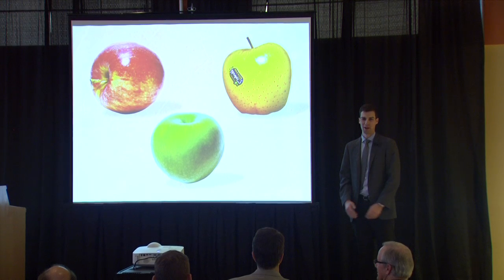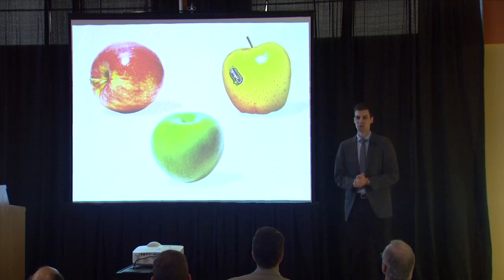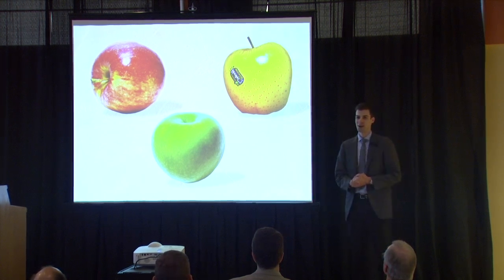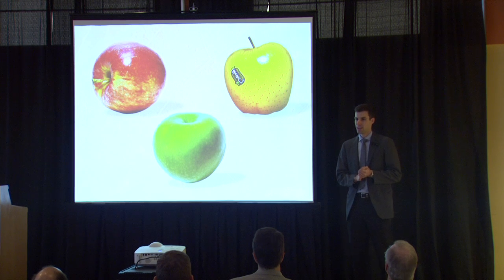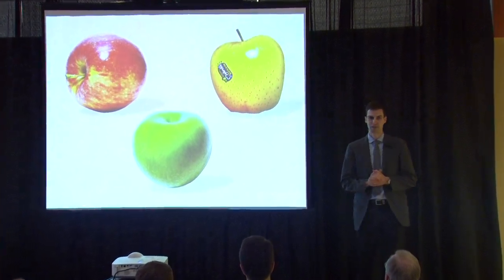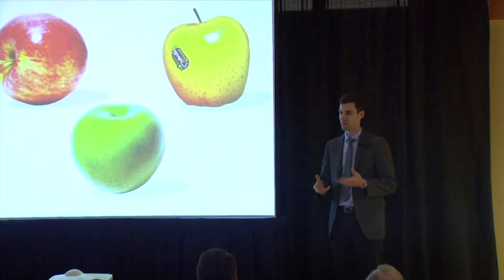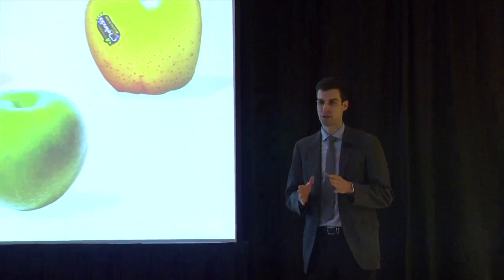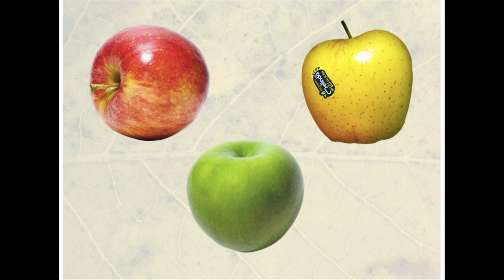University of Calgary Three Minute Thesis (3MT®) 2014 - Matthew Godfrey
2014 UCalgary3MT Finalist Matthew Godfrey from Communication and Culture presented "Communicating food sustainability: Information, interpretations, attitudes, & actions".